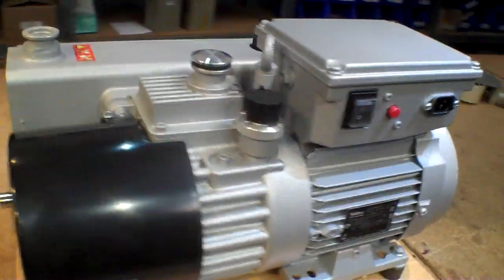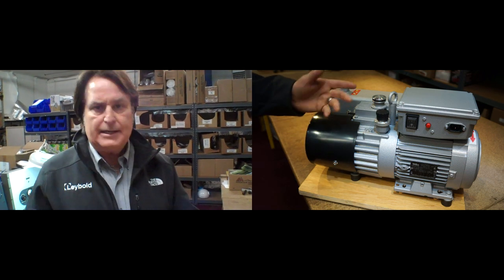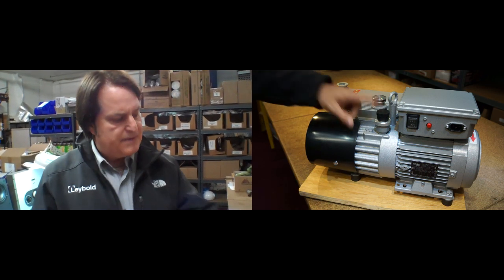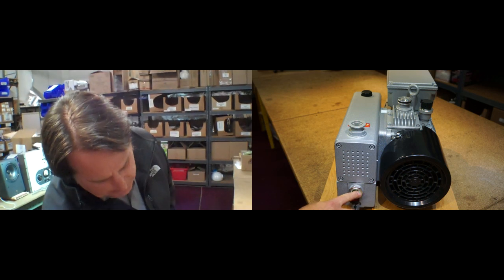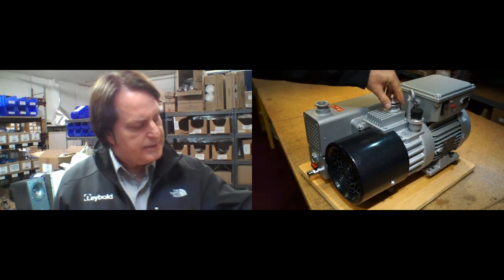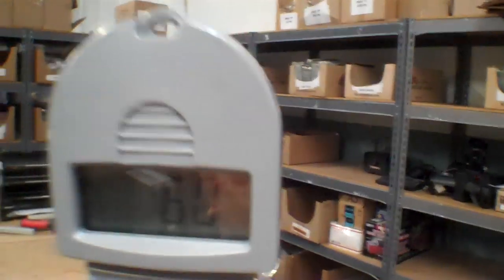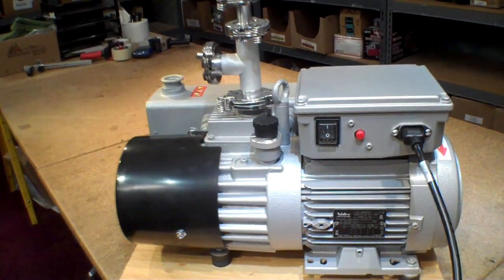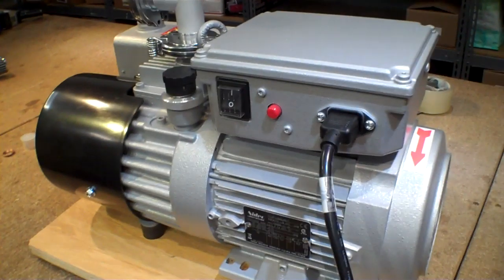Introduction to the Leybold Sogevac® Neo D 16 rotary vane vacuum pump.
In this video we look at a vacuum pump made by Leybold.
This pump is on loan to Epicenter so we can test it with our Harvest Right home freeze dryers!

This is an 11CFM, 1.2 HP pump (nearly twice the CFM of the HR pumps).

Since this 1.2 HP pump draws more power than a Harvest Right can supply, there are additional items needed to be able to control the pump. We have run many batches with this pump since the video was made, and we have successfully run 2 freeze dryers at the same time with this pump!

In a future video we will go over what is needed to be able to connect 2 or more freeze dryers at the same time with this one pump.